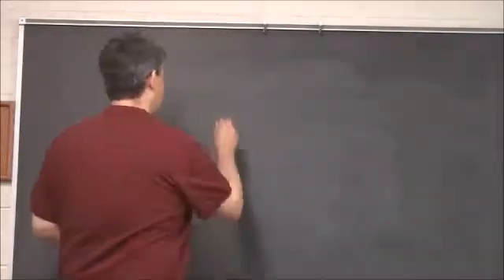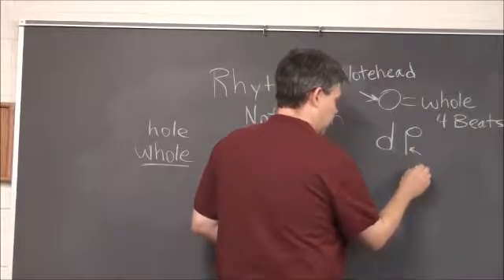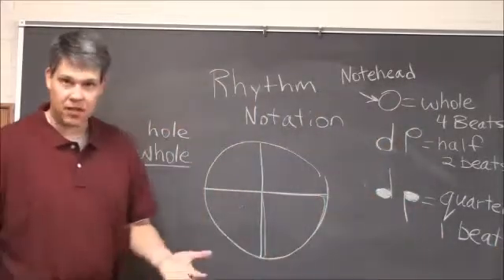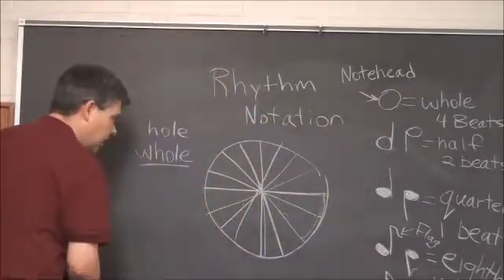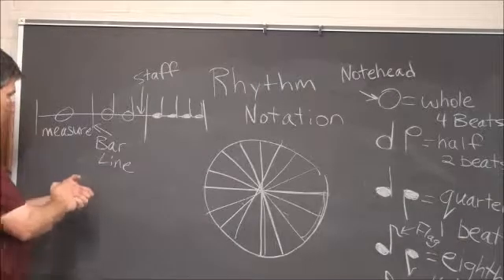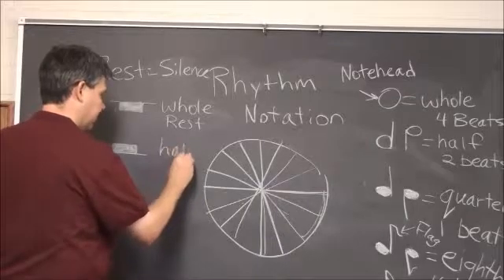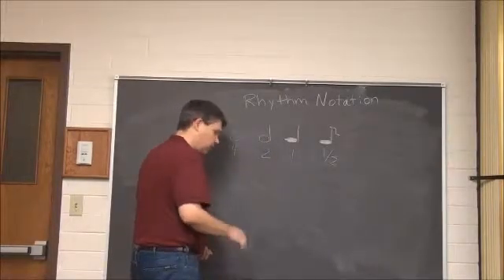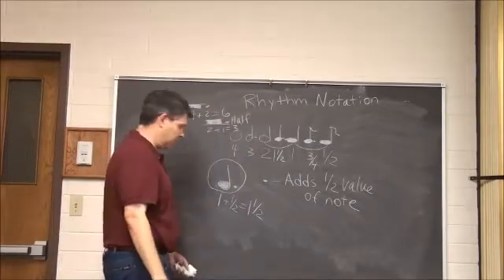Rhythm Notation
Understanding and Teaching Rhythm notation